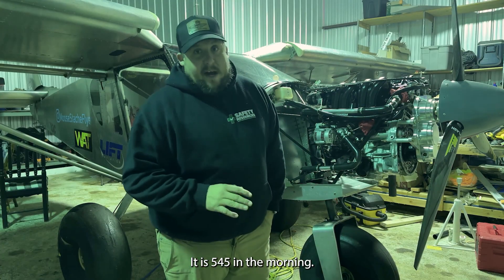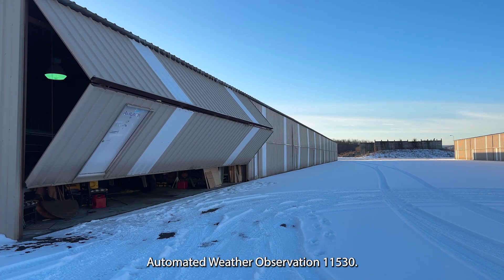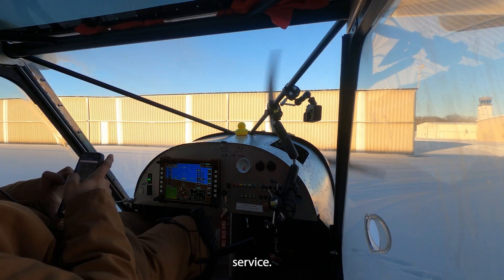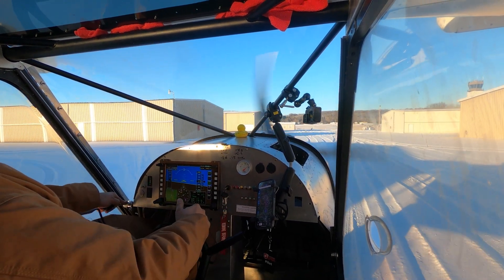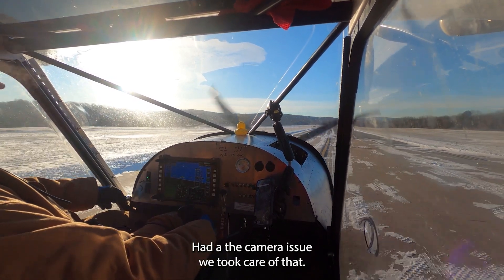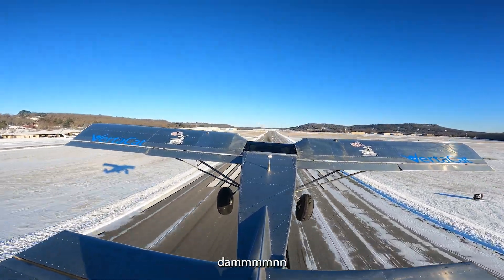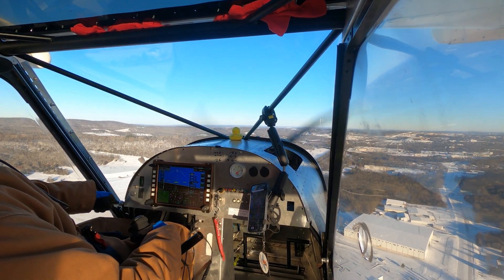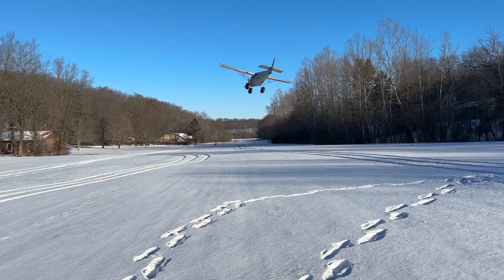Testing the Viking 130 Aircraft Engine in Subzero Weather | Snow Fun with Big Tires! Zenith 750 STOL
Join me on an exhilarating adventure as we put the Viking 130 aircraft engine to the test in extreme subzero conditions! Watch as we brave the cold to showcase the power and resilience of this remarkable engine. But that's not all! Stick around as we take advantage of the snowy terrain to play around with our big tires, adding an extra element of excitement to our snowy escapade. Don't miss out on the thrills and chills of this unique winter aviation experience!

ways to follow along!